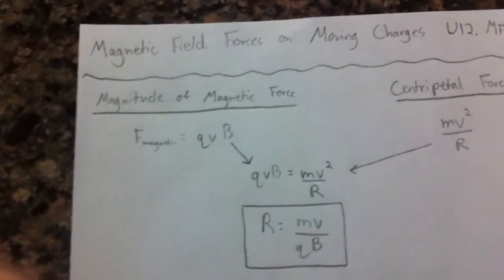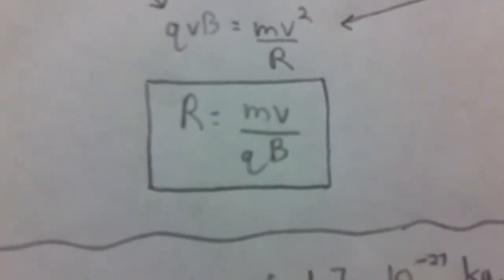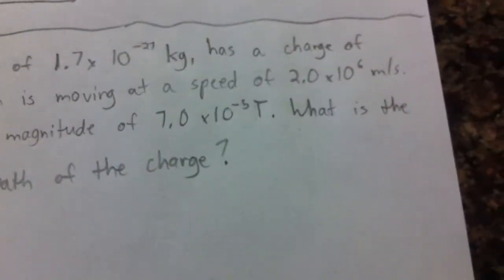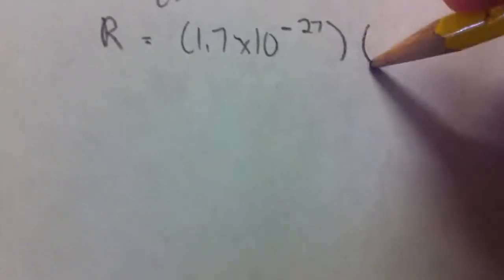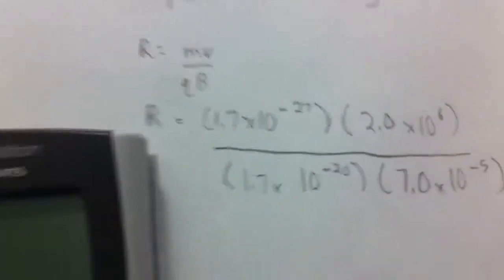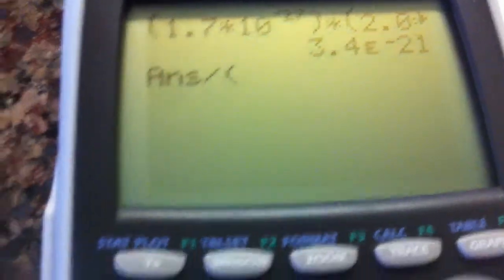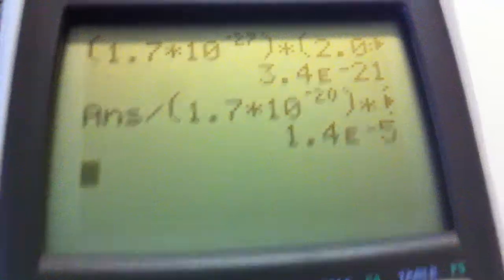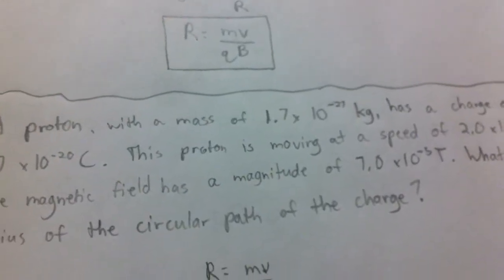Unit 12 Magnetism and Electromagnetic Induction: U12.MFFMC3